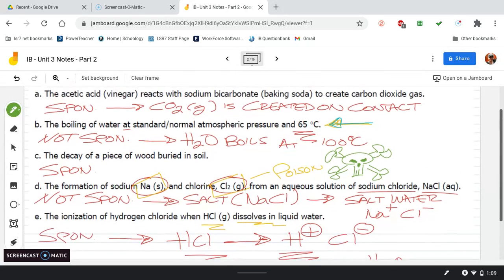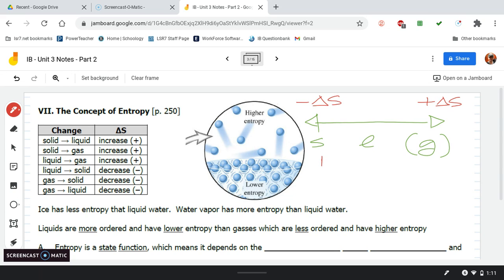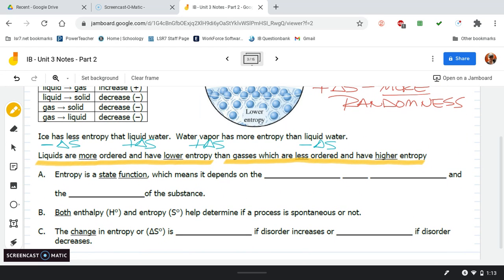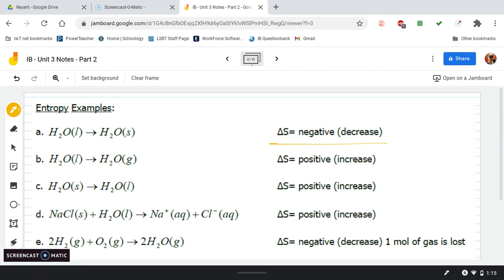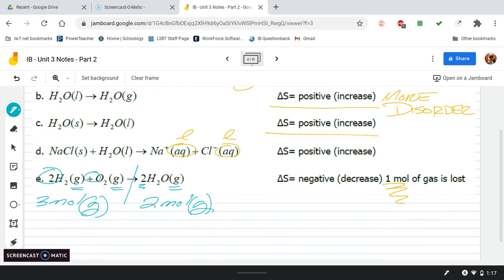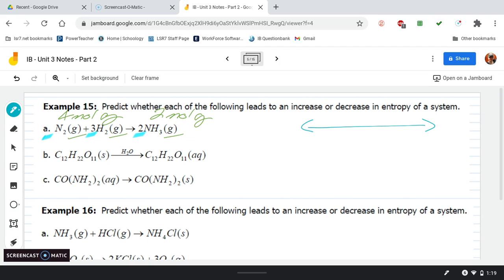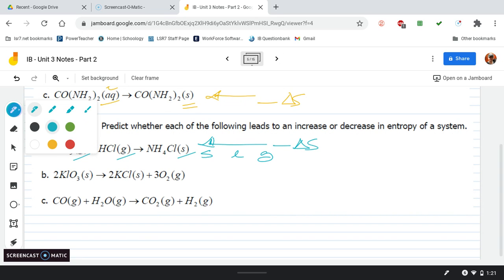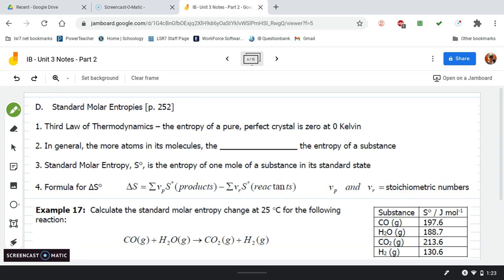IB Unit 3 Notes - Section 4 - Part 2